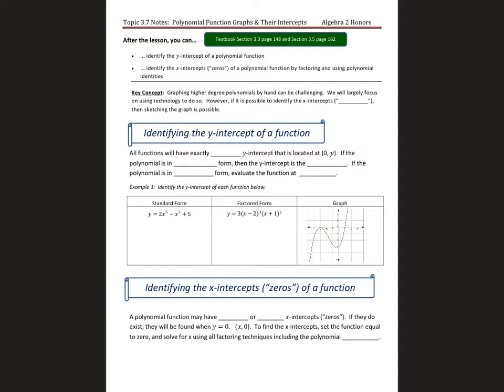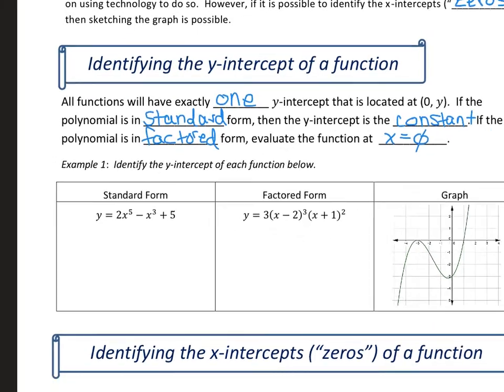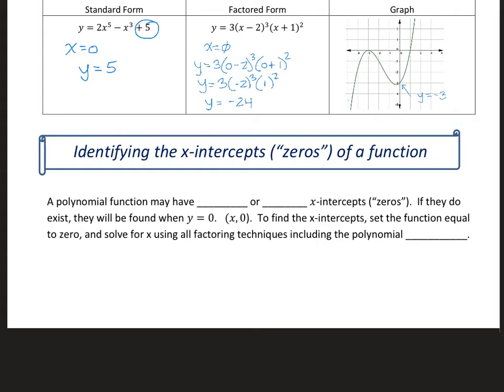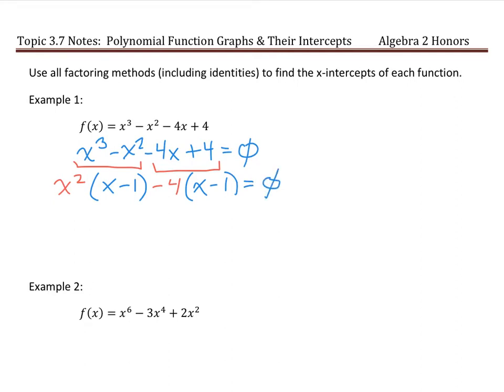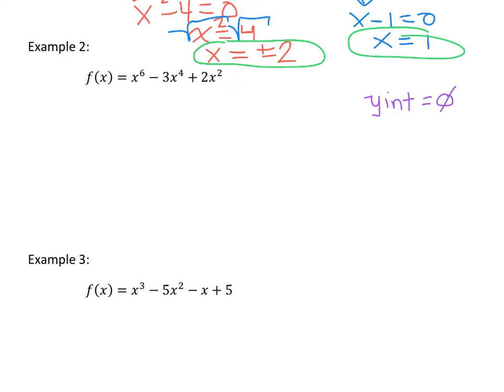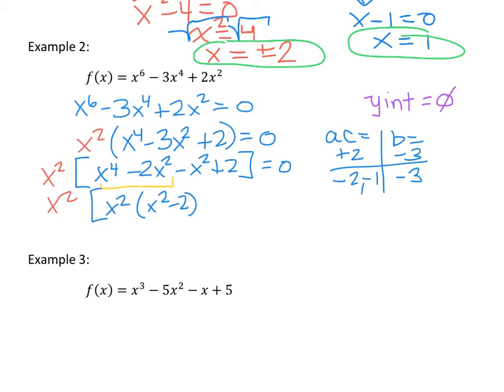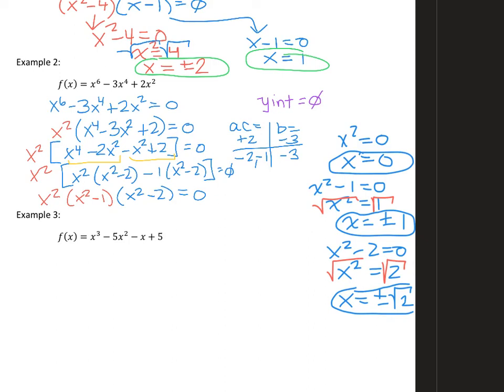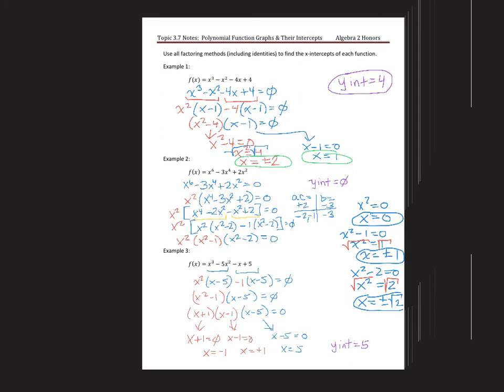CH3.7 Part 1 Identifying the Function’s Intercepts